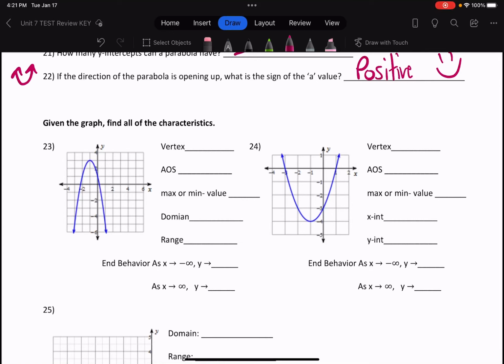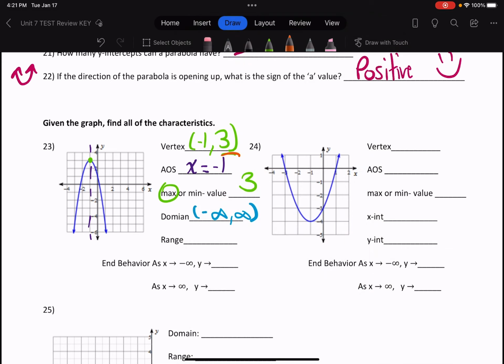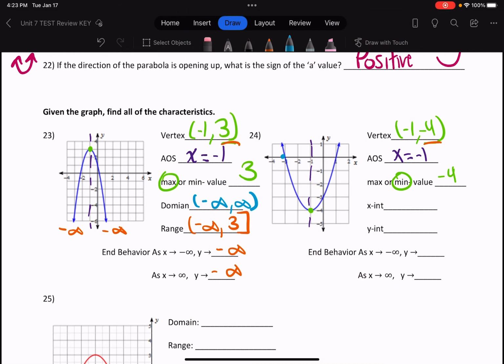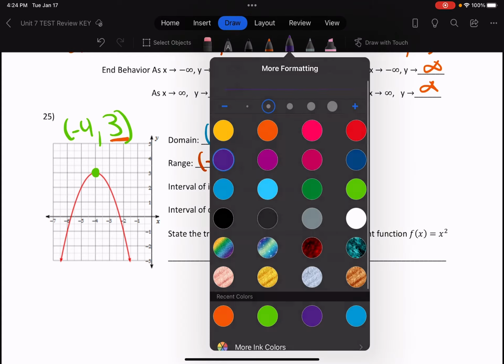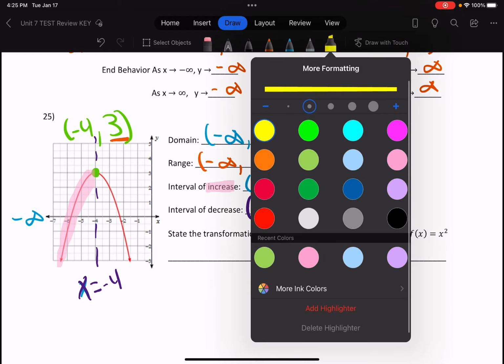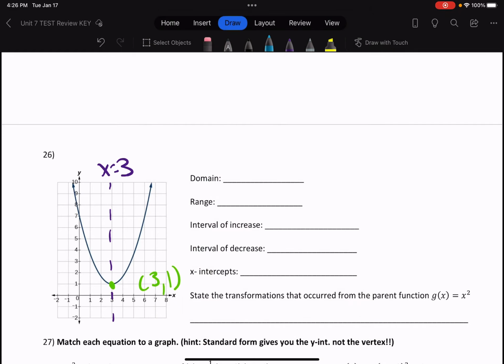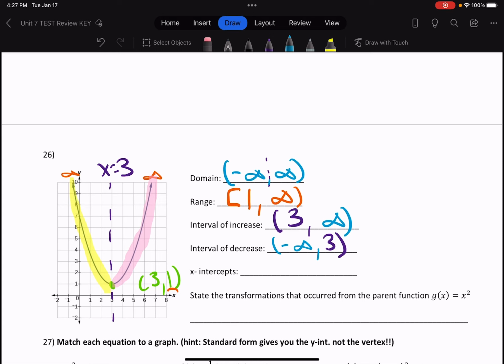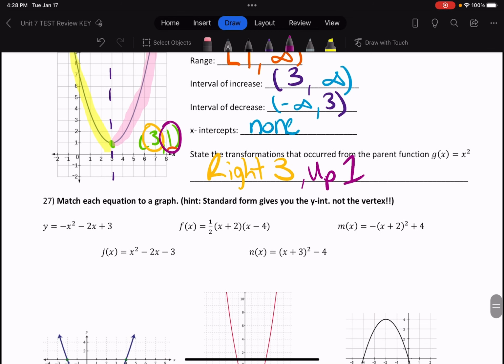Unit 7 Test Review Part 5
Identifying Characteristics and Transformations of Quadratic Functions from a Graph